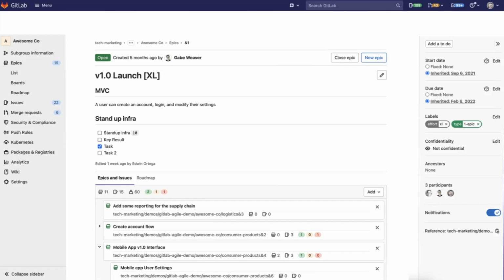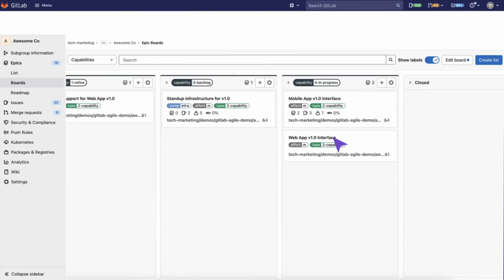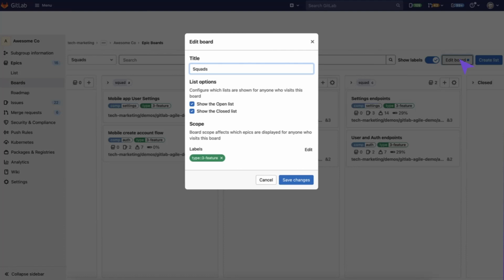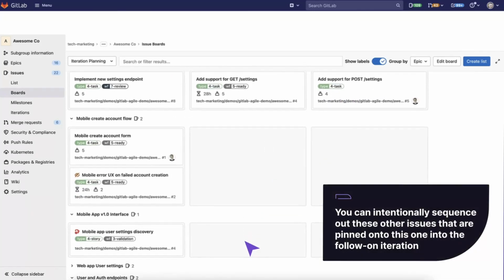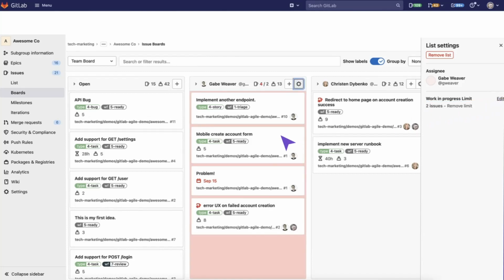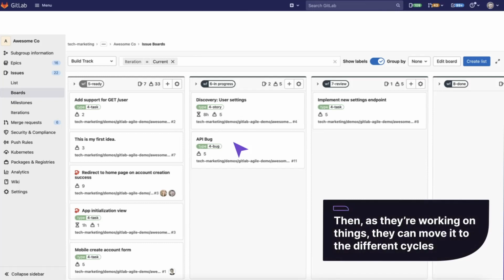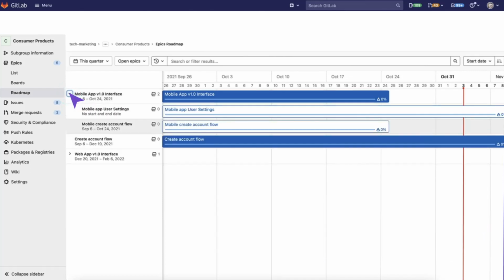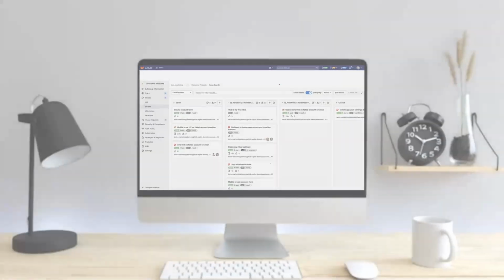Epics and Issue Boards - Project Management (deprecated) (HD)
Use issues to collaborate on ideas, solve problems, and plan work. Share and discuss proposals with your team and with outside collaborators.
You can use issues for many purposes, customized to your needs and workflow:
- Discuss the implementation of an idea.
- Track tasks and work status.
- Accept feature proposals, questions, support requests, or bug reports.
- Elaborate on code implementations.

The issue board is a software project management tool used to plan, organize, and visualize a workflow for a feature or product release.
You can use it as a Kanban or a Scrum board.
Issue boards pair issue tracking and project management, keeping everything together, so you can organize your workflow on a single platform.